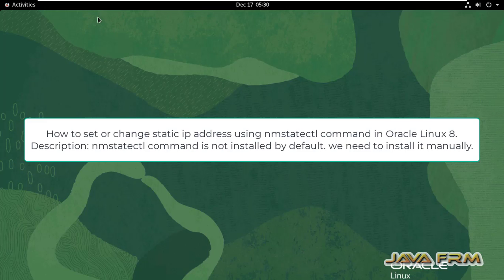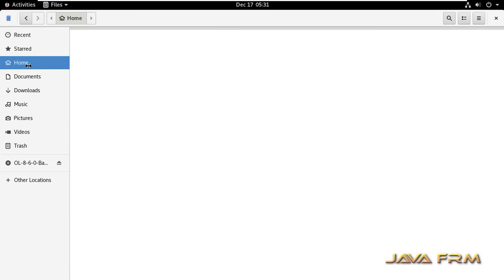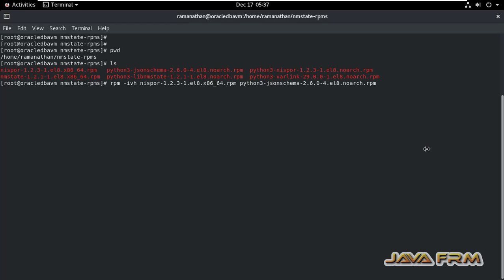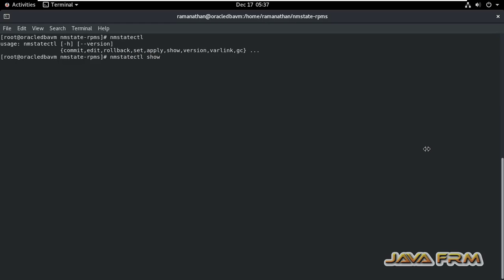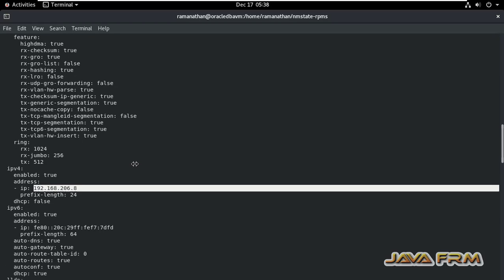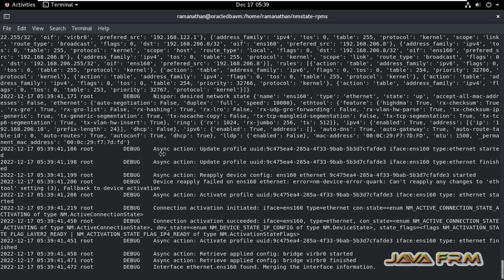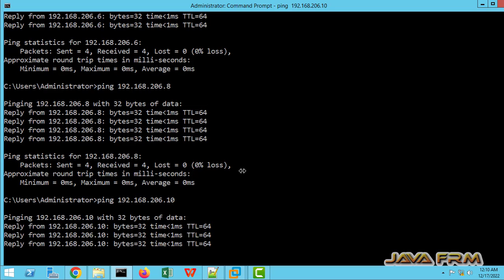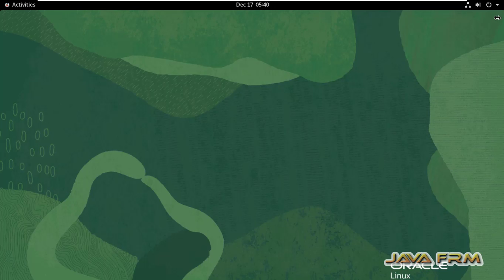How to set static ip address using nmstatectl command in Oracle Linux 8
In this video we are going to see how to set static ip address using nmstatectl command on Oracle Linux 8.